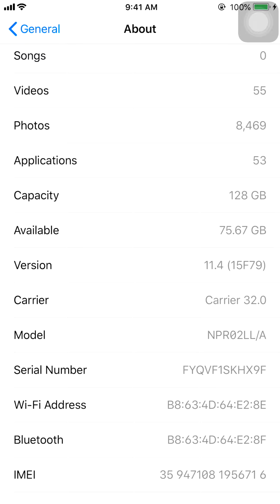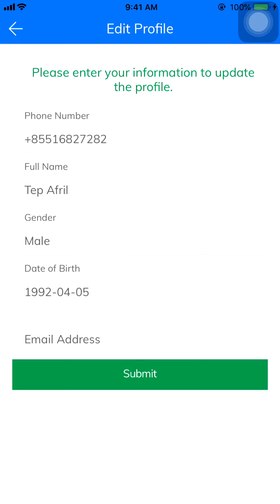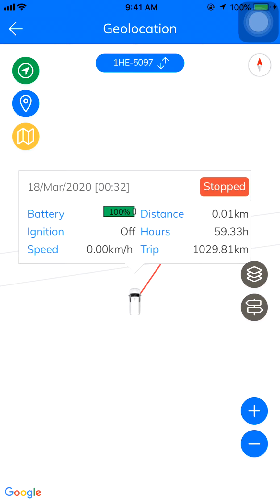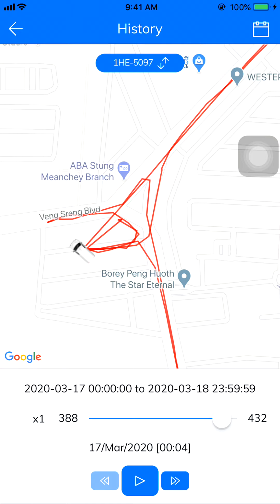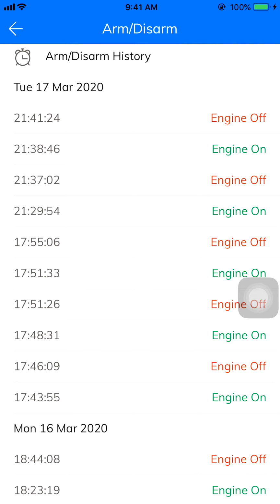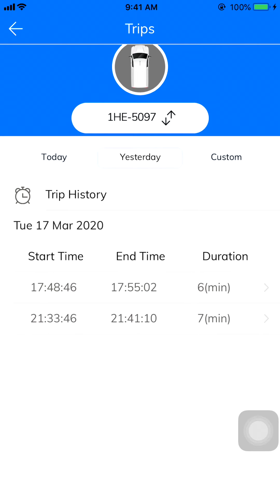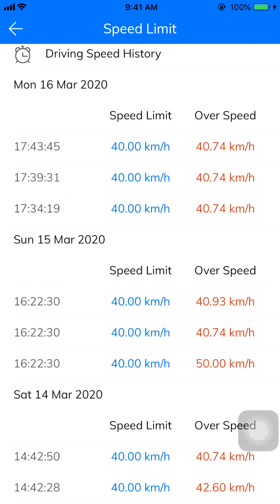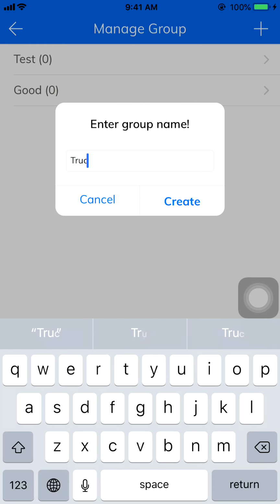GTOP Cambodia - Guideline 2.1 - Information Needed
[Message from Apple - Resolution Center]

Guideline 2.1 - Information Needed

We have started the review of your app, but we are not able to continue because we need access to a video that demonstrates the current version of your app in use on a physical iOS device, pairing and interaction with the designated hardware.

Please ensure the video you provide shows a physical iOS device (not a simulator).

Next Steps

To help us proceed with the review of your app, please provide us with a link to a demo video in the App Review Information section of App Store Connect and reply to this message in Resolution Center.

To provide a link to a demo video:

- Log in to App Store Connect
- Click on "My Apps"
- Select your app
- Click on the app version on the left side of the screen
- Provide demo video access details in the "Notes" section
- Once you've completed all changes, click the "Save" button at the top of the Version Information page.

Please note that in the event that your app may only be reviewed by means of a demo video, you will be required to provide an updated demo with every re-submission.